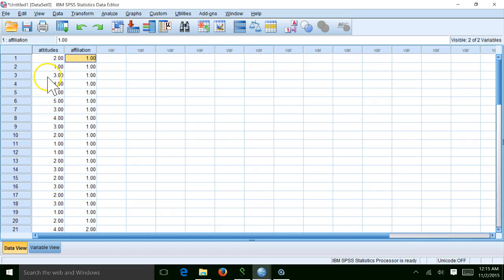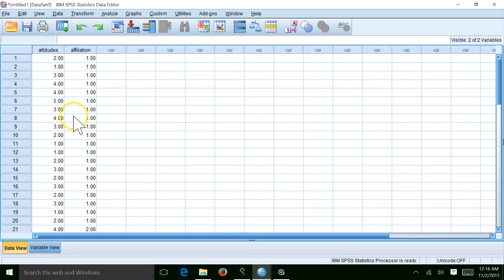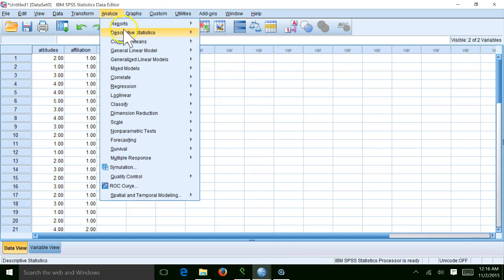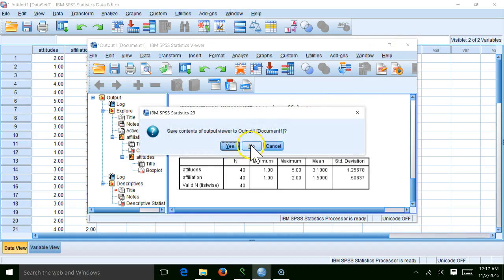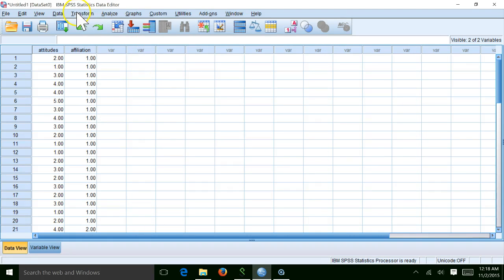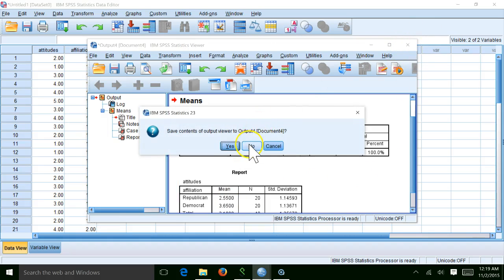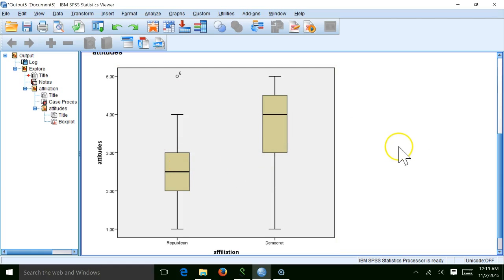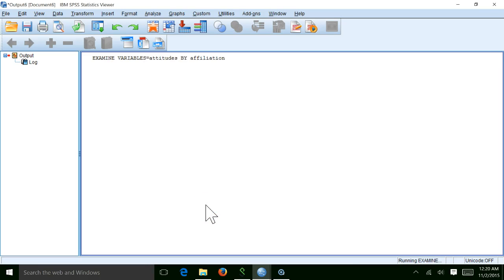WyzAnt Tutorial: Means and Boxplots in SPSS 23